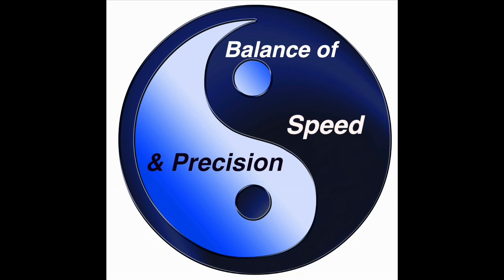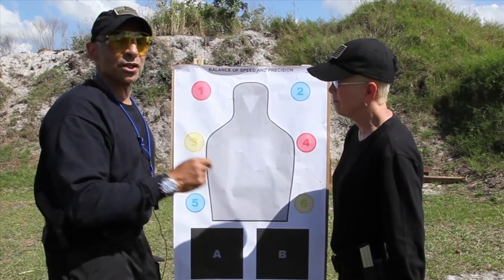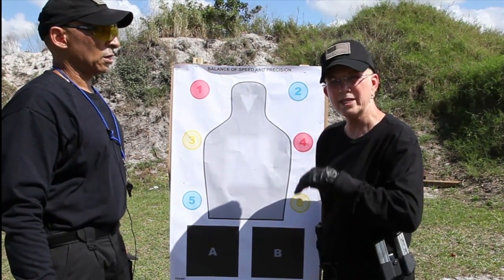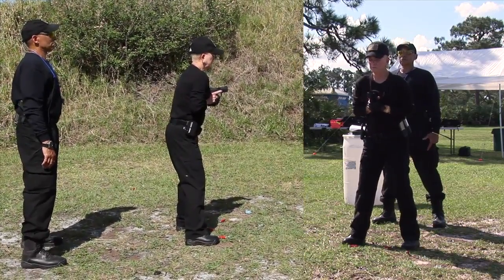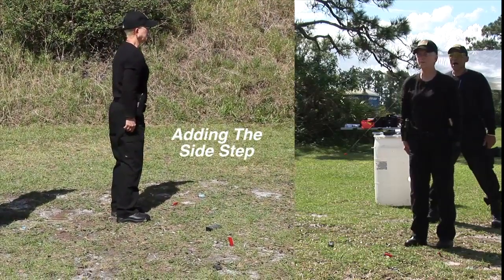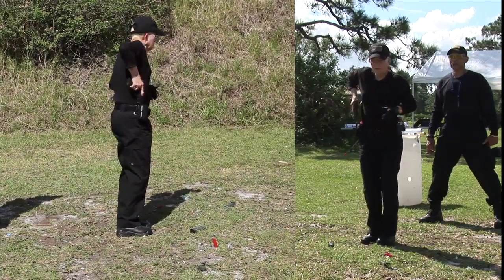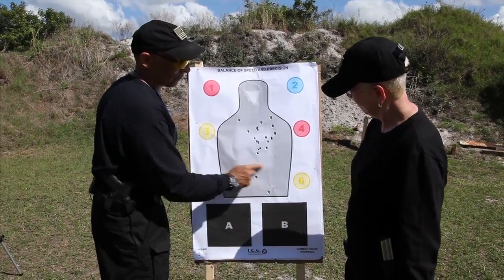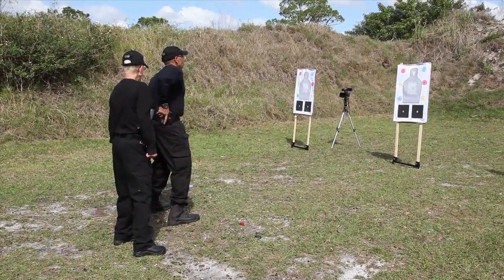Identify Point Fire: Balance of Speed & Precision Shooting [Update #1]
Join Bob & Jolyn as they continue their training in the Combat Focus Shooting Instructor Development Program with Rob Pincus. In this video they continue examining the Balance of Speed & Precision Firearms Training Concept.